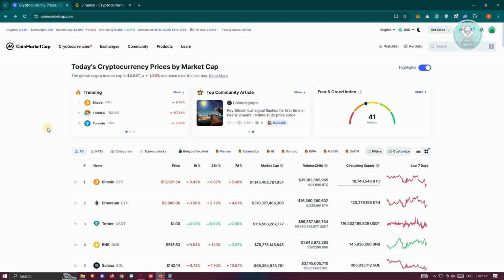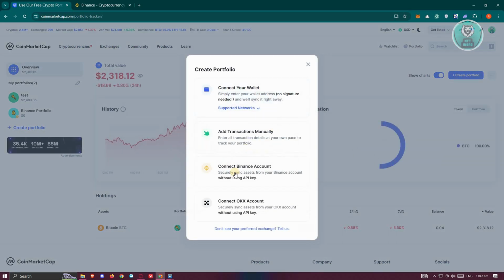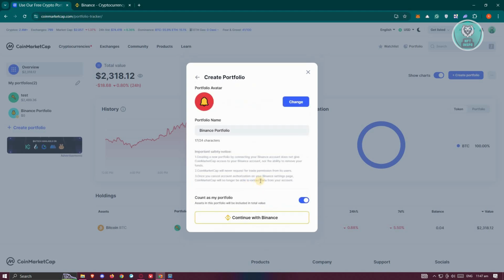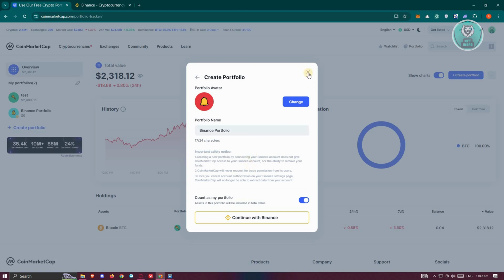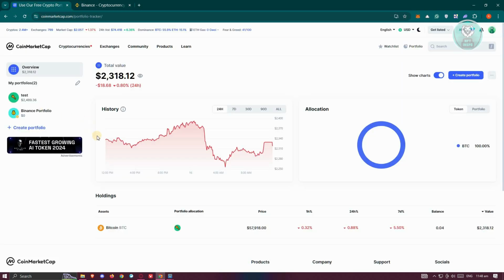How To Transfer From Binance To Coinmarketcap (2025)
If you want to be able to transfer from binance to coinmarketcap, then this video will be perfect for you!